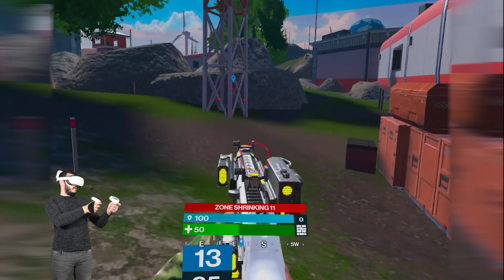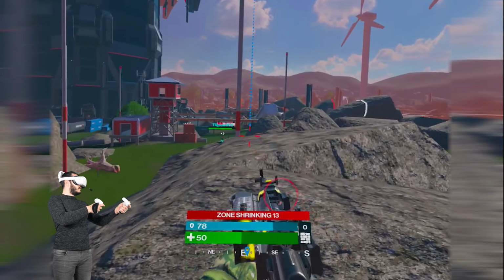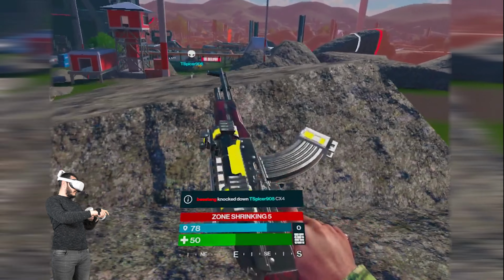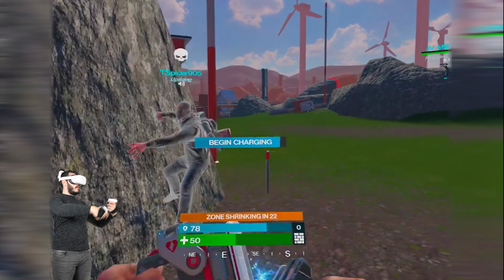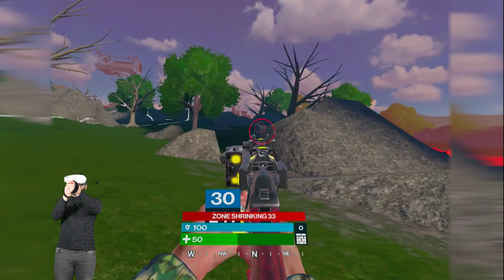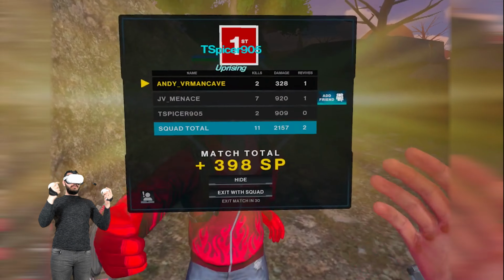Population One Tips for Beginners: Climbing, Flying, Building and Shooting +Gameplay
If you want to get better at Population One you need to see these tips and tricks for beginners! Get advice from a Pro at Climbing, Flying, Building and Shooting in the best VR battle royale out there!

*both options above are completely free of charge and simply help boost my self esteem.

Please consider using the links below if you wish to purchase a Quest 2 or accessories, it would help me out a ton!

Amazon US
Amazon UK
Amazon DE

Amazon US
Amazon UK
Amazon DE

Amazon US
Amazon UK
Amazon DE

The above are affiliate links, which means that I will get a very small commission if you purchase something using these links, but you will not pay 1 cent more than you normally would and you'll be greatly supporting the channel by using these links.

This is just the beginning and I will be uploading a lot more awesome content moving forward, so if there's anything in particular you'd like to see, please let me know in the comments below.